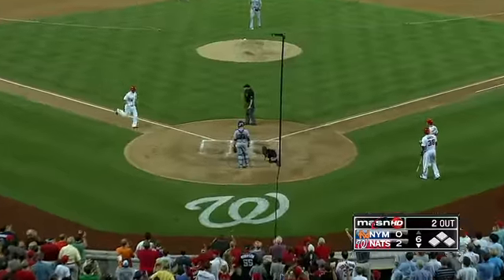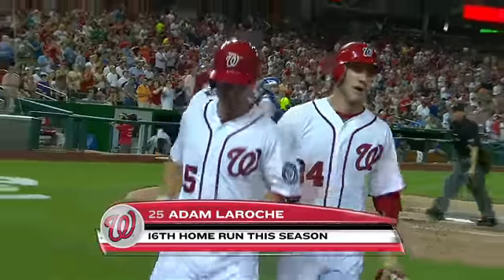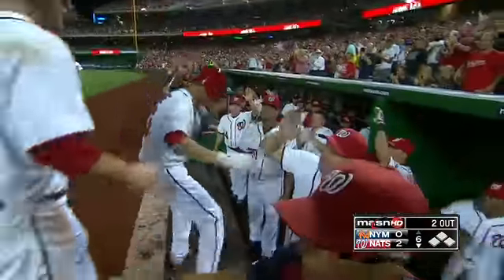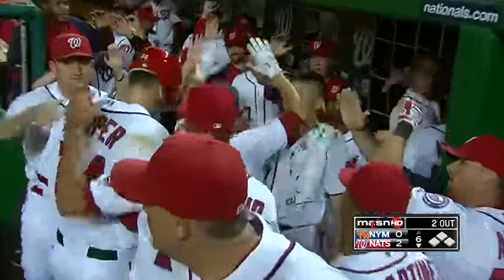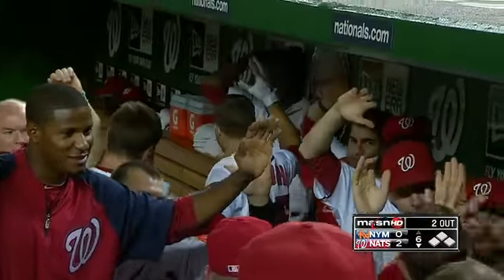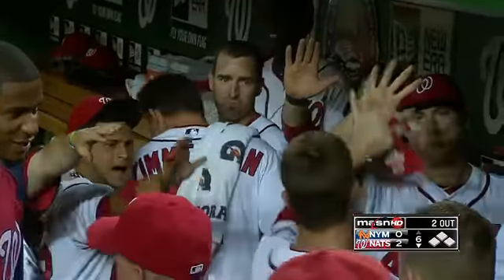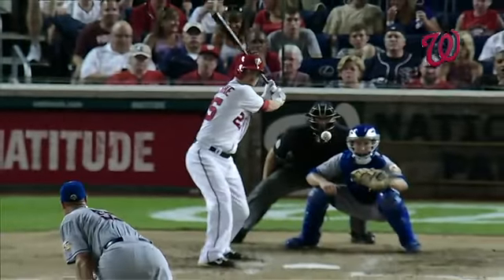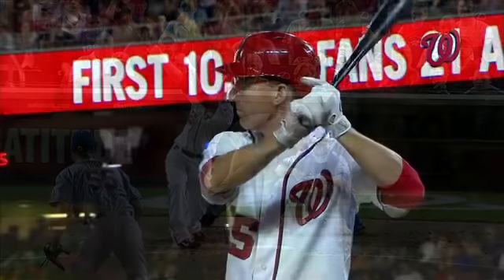2012/07/18 LaRoche's two-run shot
NYM@WSH: LaRoche laces a two-run homer to left-center